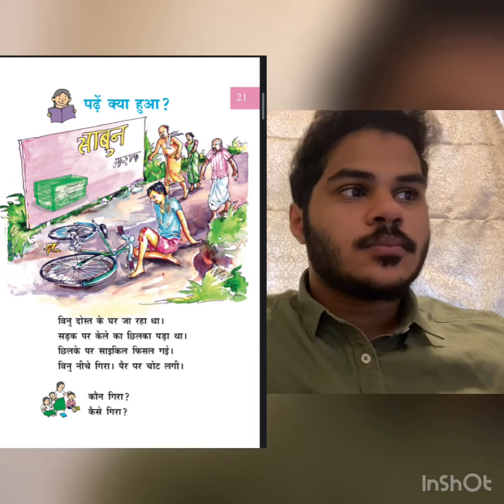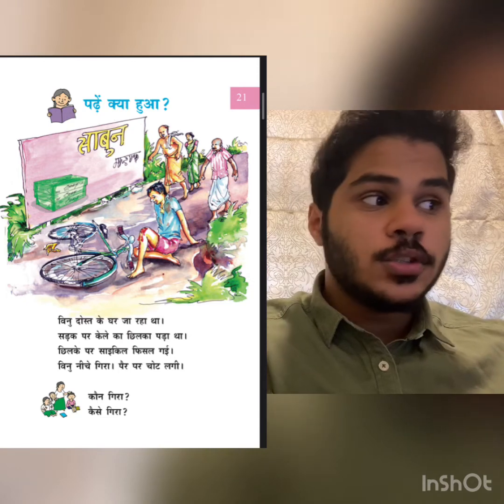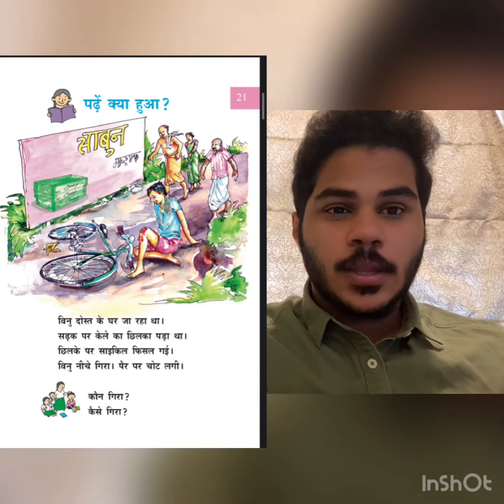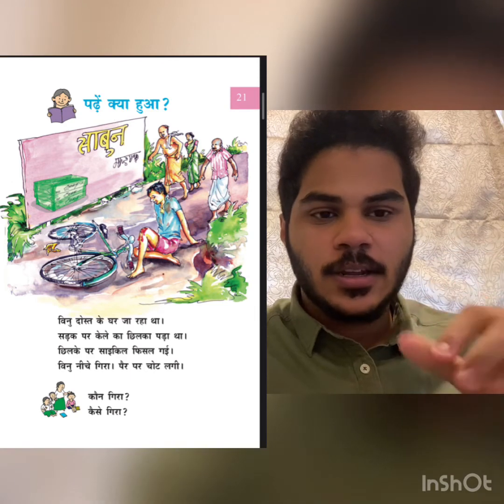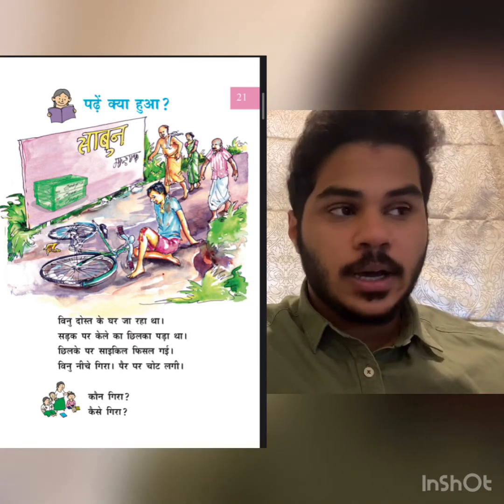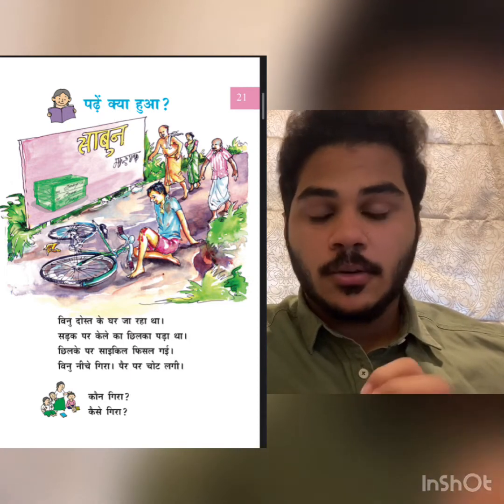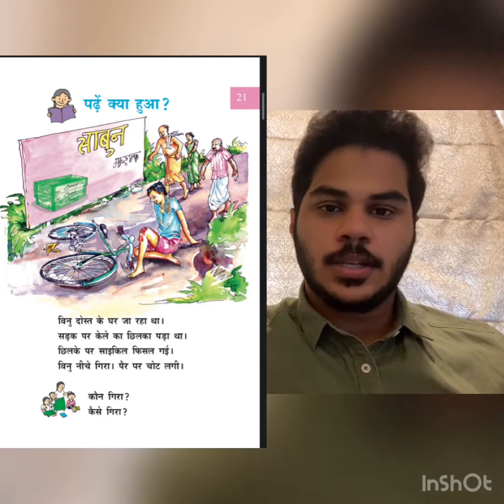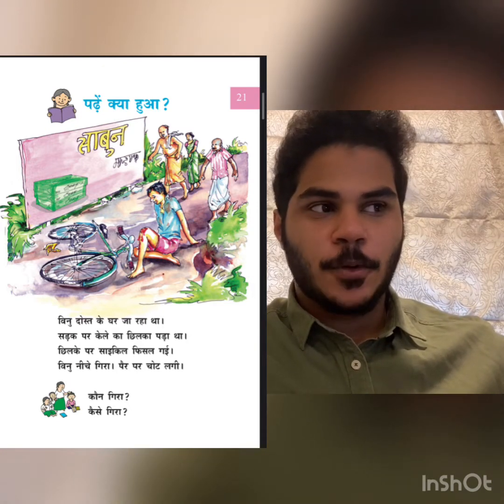Hindi class-5 (chapter-3 part-1)